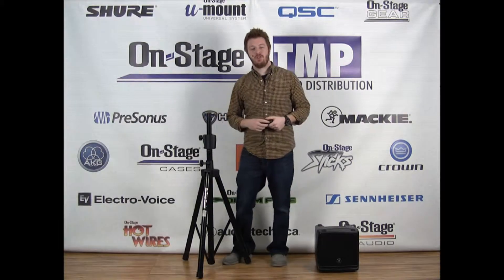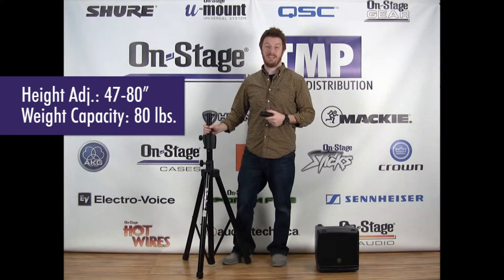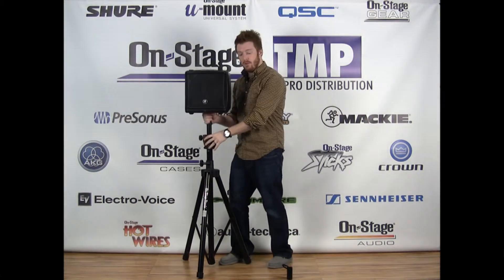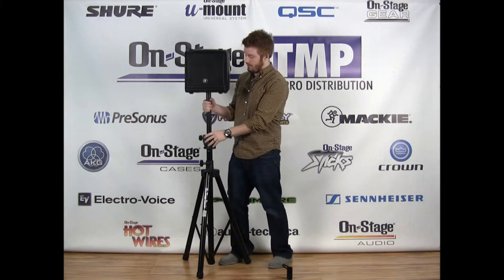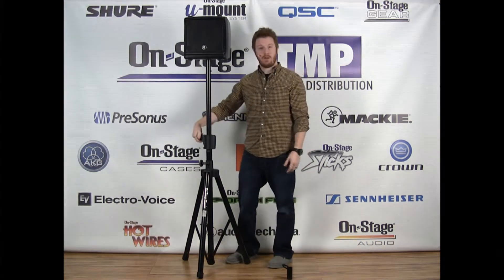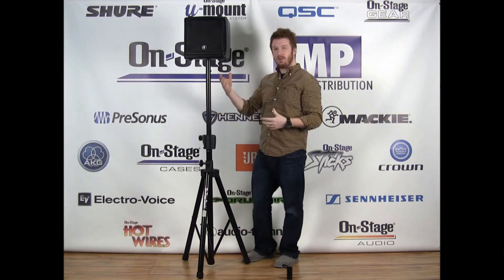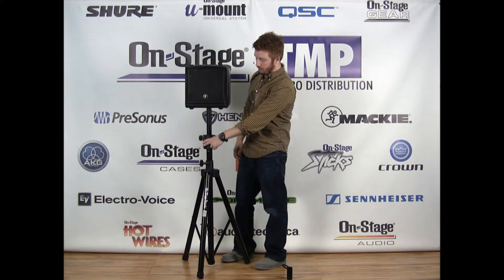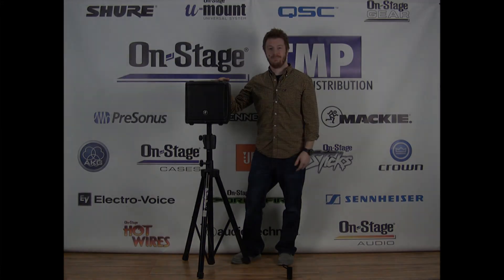SS7766B Airhead Speaker Stand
This Airhead features a built-in air chamber that lowers even the heaviest speaker cabinets gently on a cushion of air. A pneumatic shock absorber in the center shaft prevents the speaker cabinet from accidentally sliding for increased safety. Adjusting the cabinet is now easier with a six “stop-point” locking system. on-stage.com